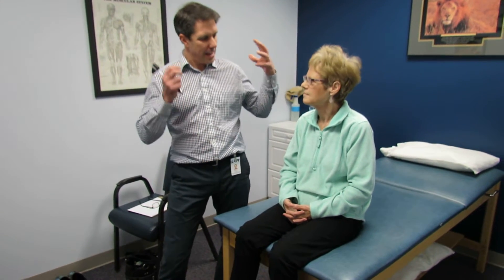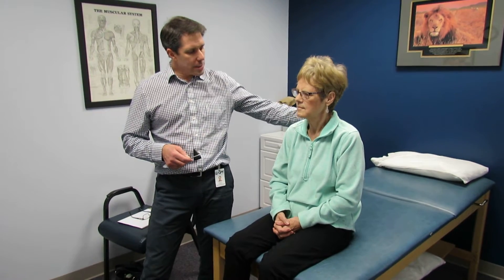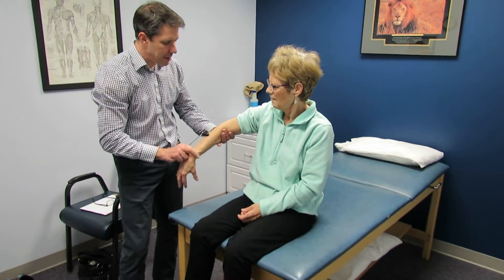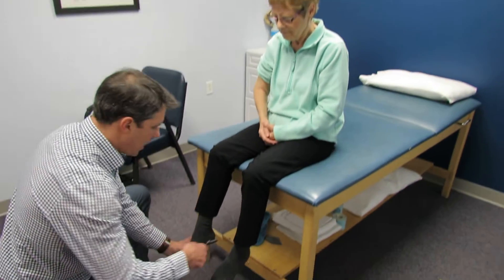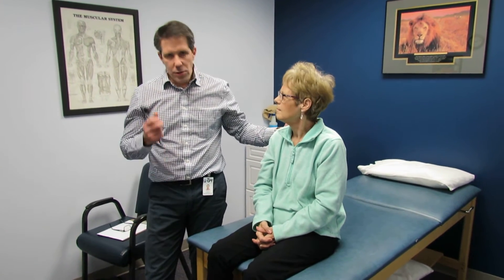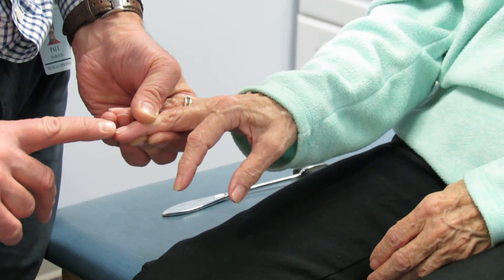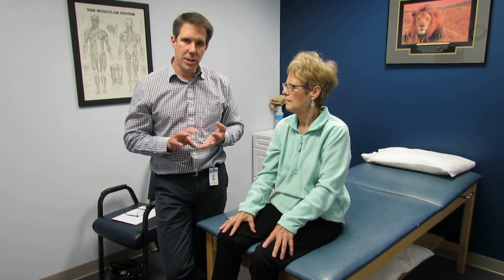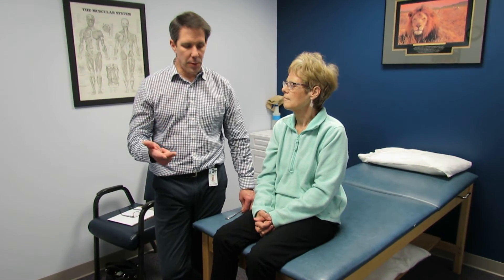Hyperreflexia, Clonus and a Positive Hoffman's Sign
In this video I talk about recognizing an upper motor neuron lesion while doing your clinical evaluation. This lady has hyperreflexia, clonus and a Positive Hoffman's sign. She is also presenting with leg weakness and incoordination.